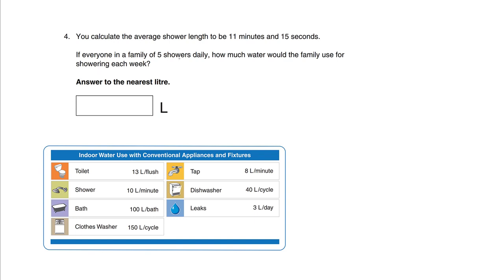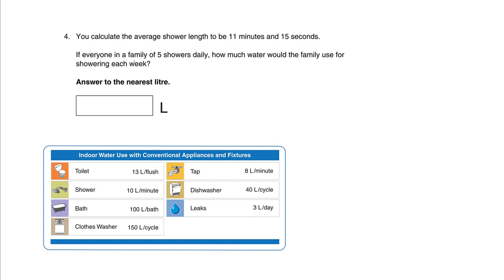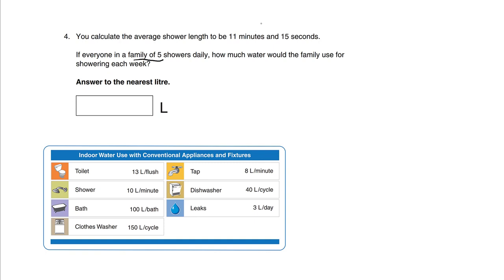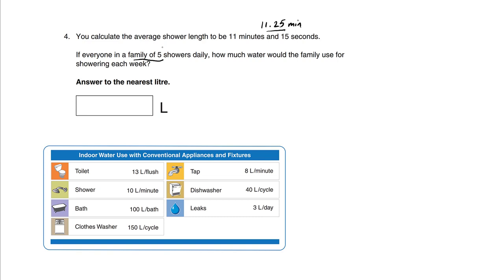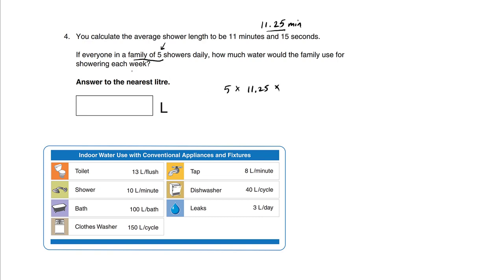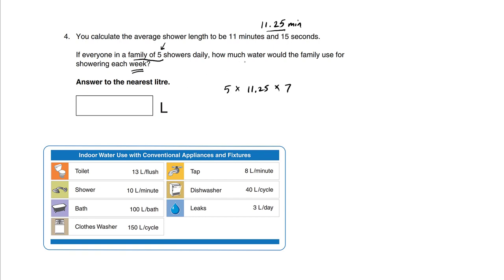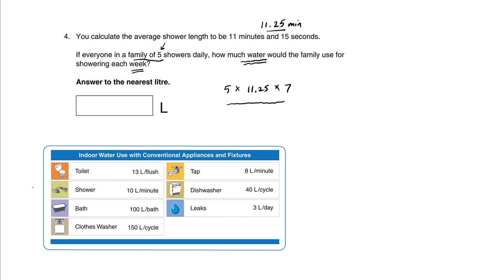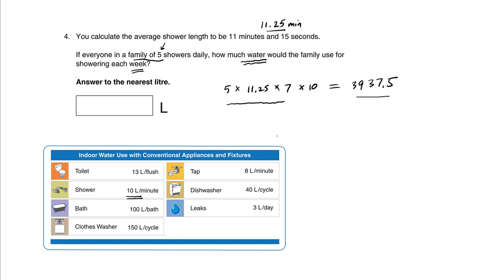BC Numeracy Assessment Sample A Question 4